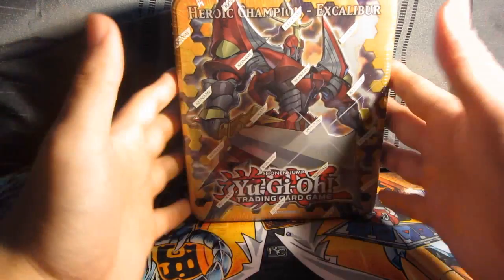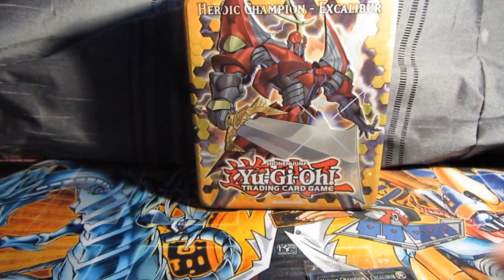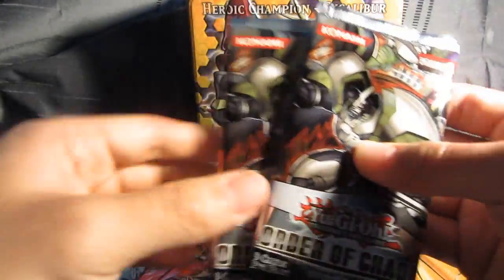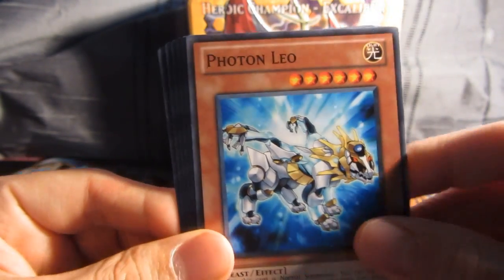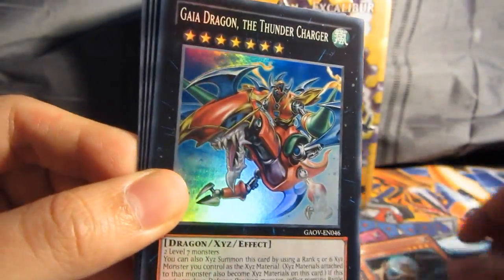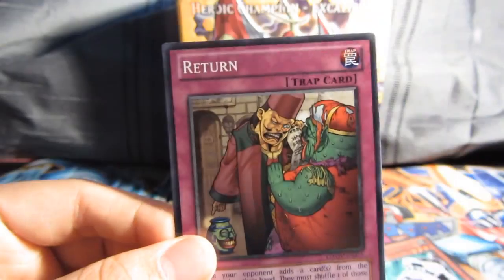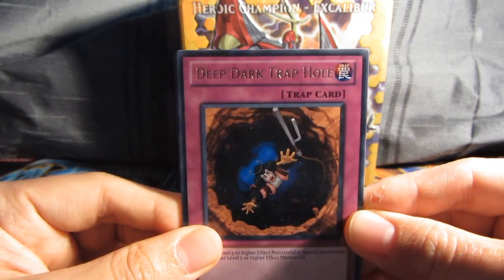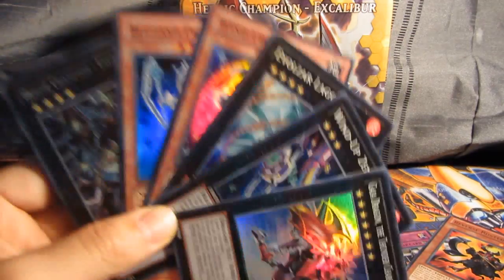Heroic Champion Excalibur 2012 Tin Opening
I did say I was going to upload the second tin real soon, so here it is ! The second of the two new 2012 tins ! :)